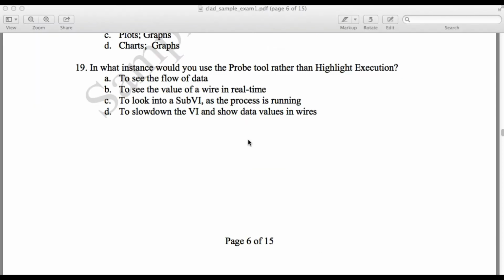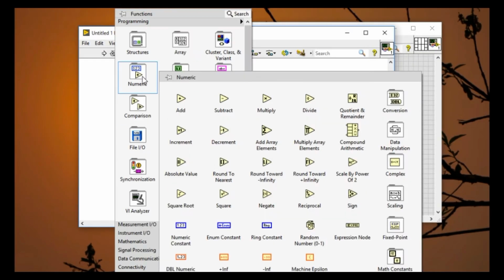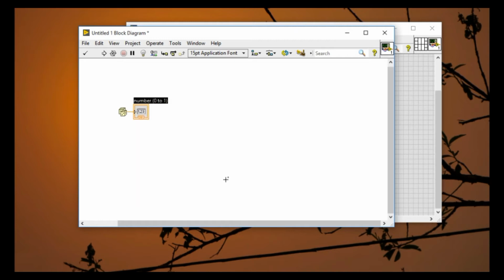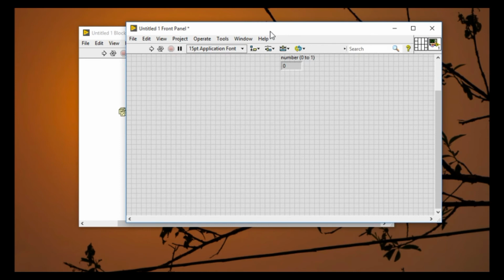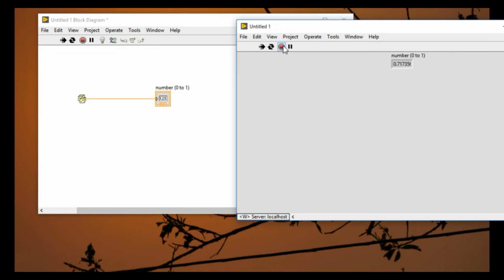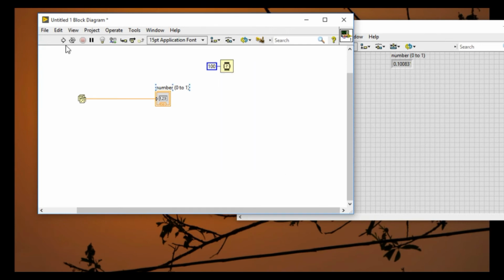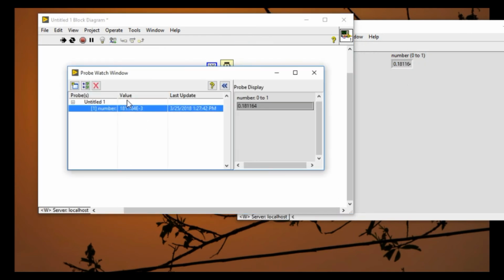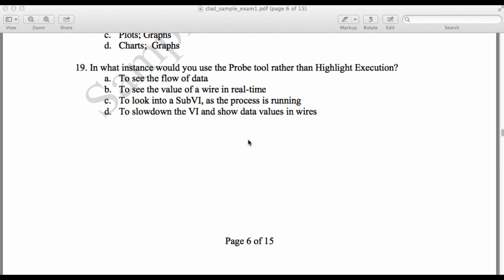LabVIEW CLAD 033 Probes